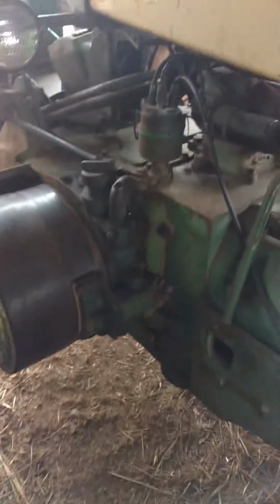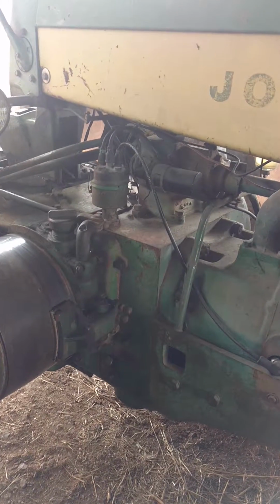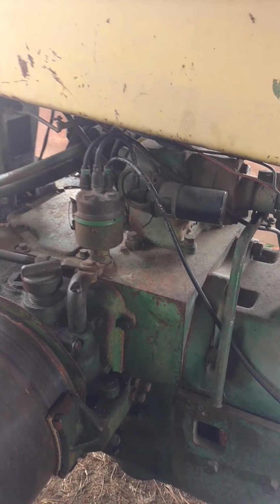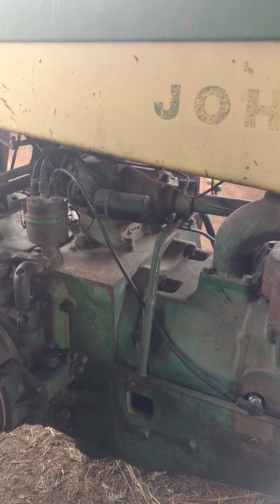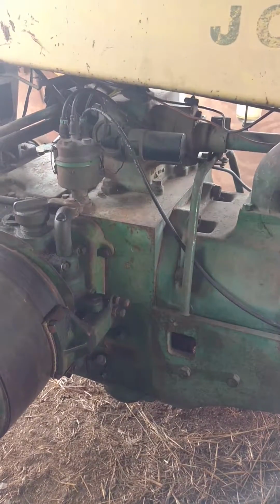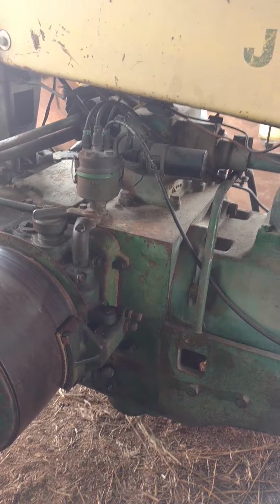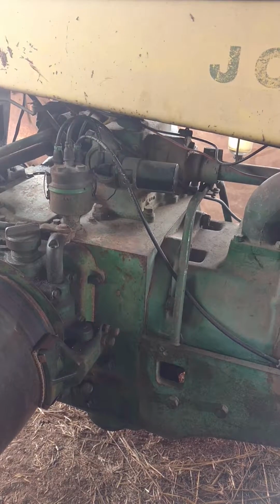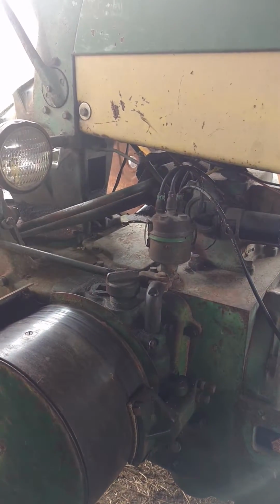Question for Jake